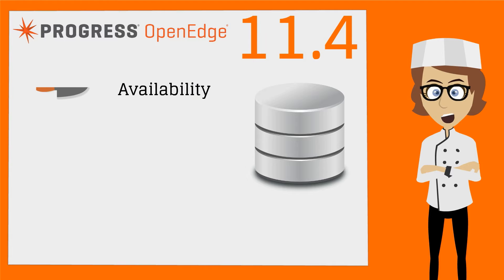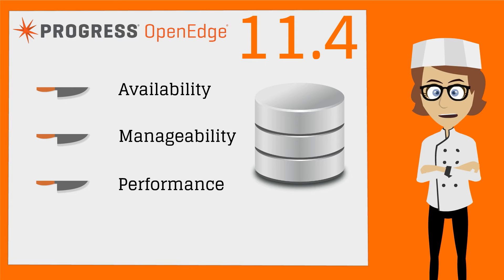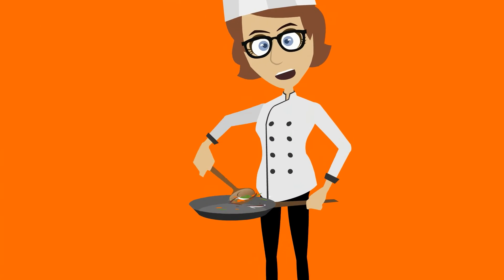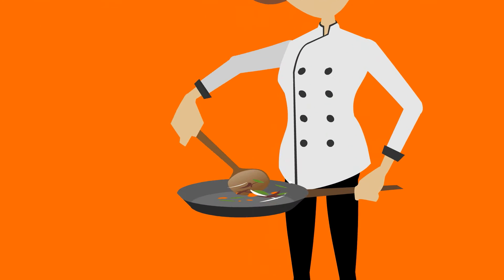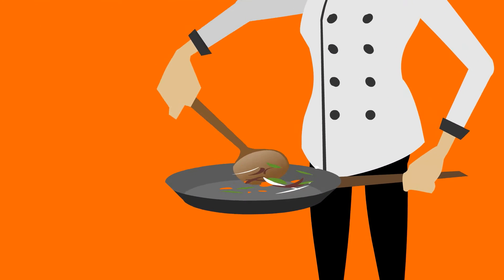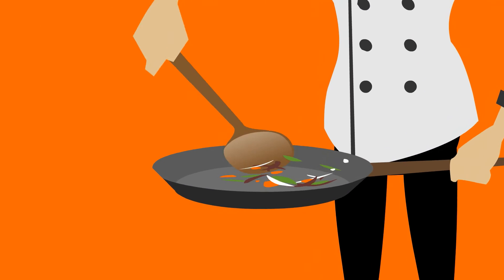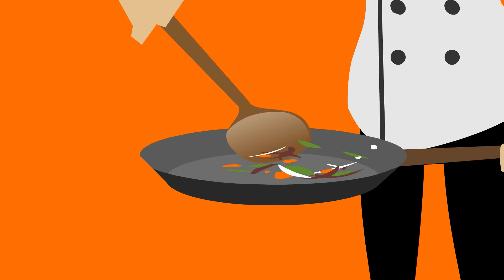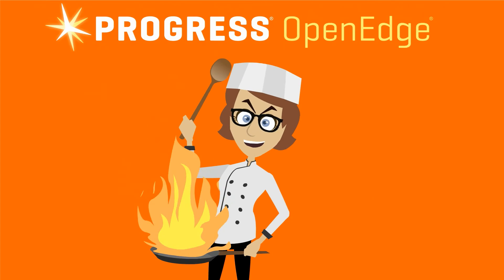OpenEdge Table Partitioning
OpenEdge table partitioning allows you to design database layouts based on specific data values or ranges. Physically separating data into partitions improves performance, maintenance and data availability. OpenEdge table partitioning enables you to:

- Split tables into multiple, self-contained locations
- Execute queries with access to only what you need
- Perform maintenance on a partition basis